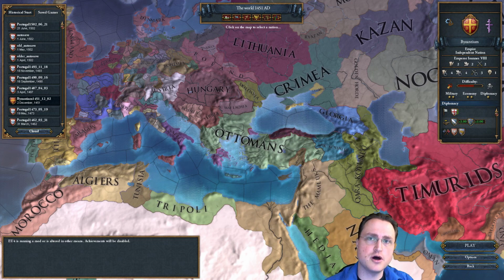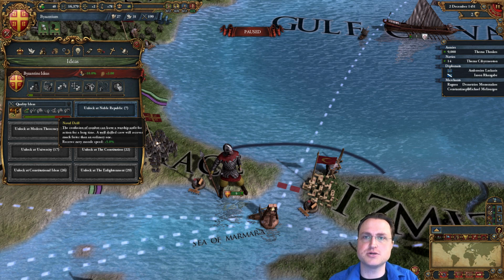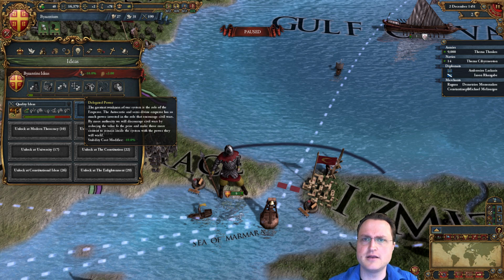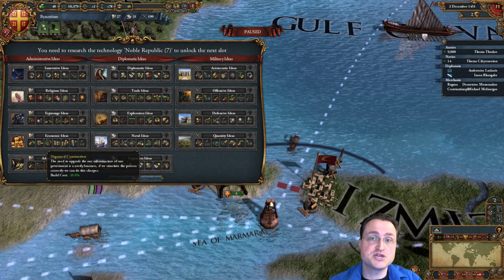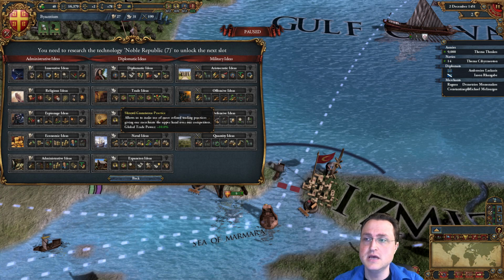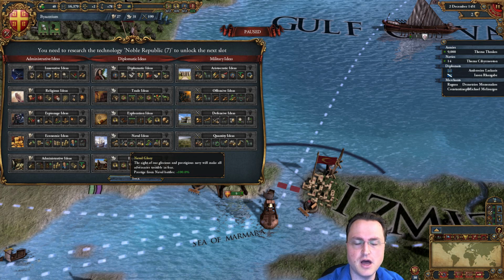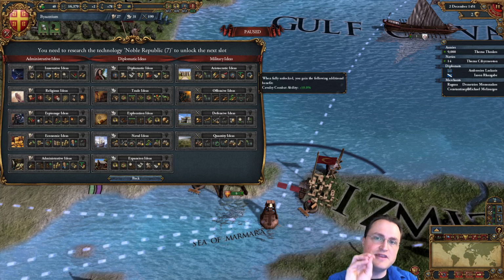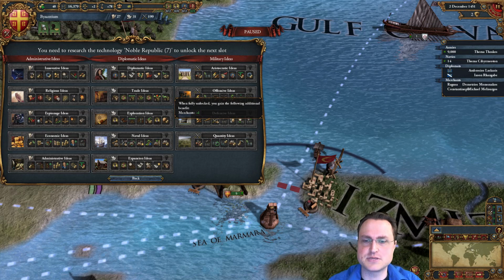Europa Universalis IV - Preview #4 - National Ideas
NOTE: This is pre-release footage and may not reflect the final product.